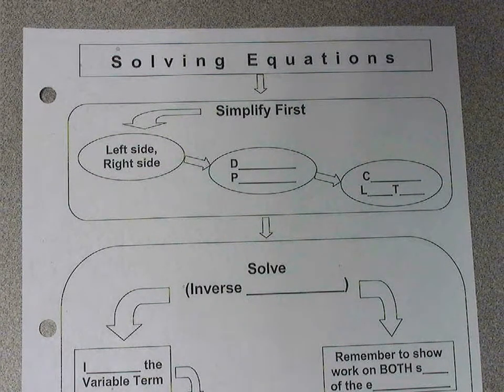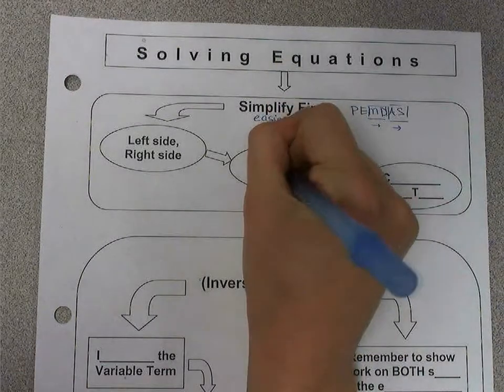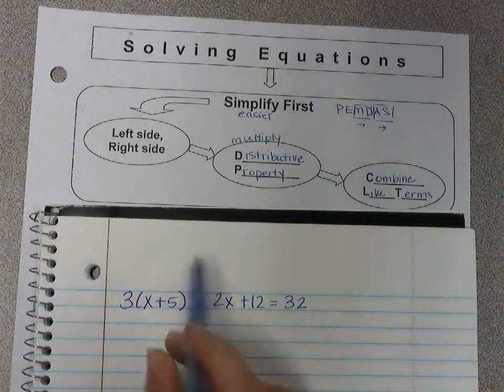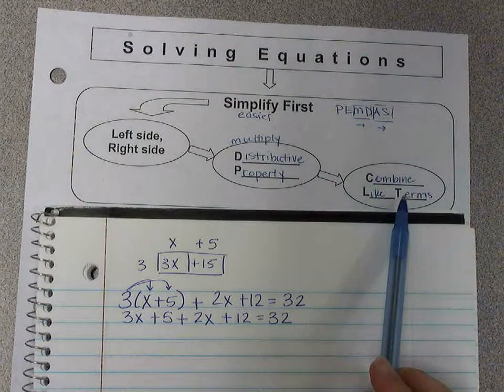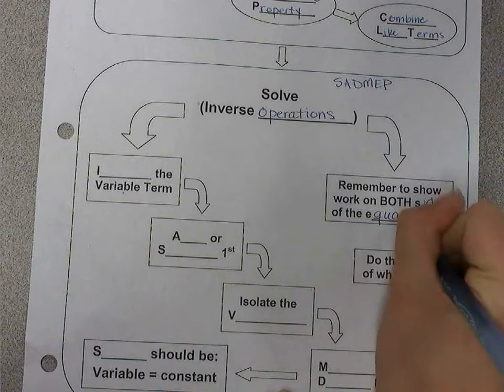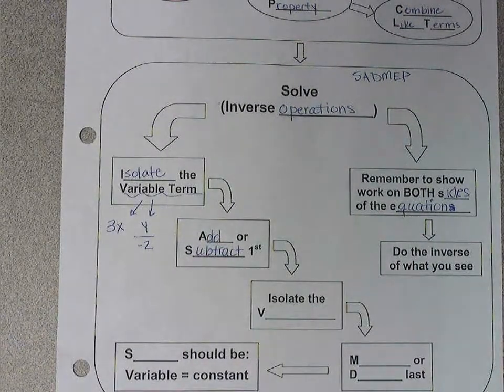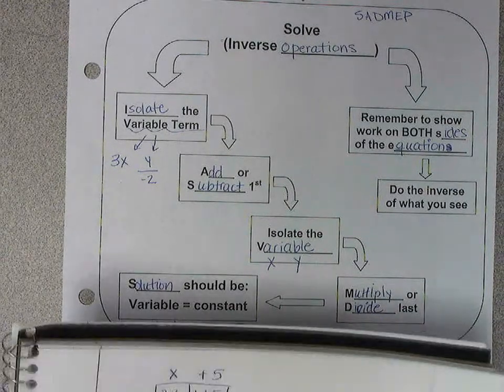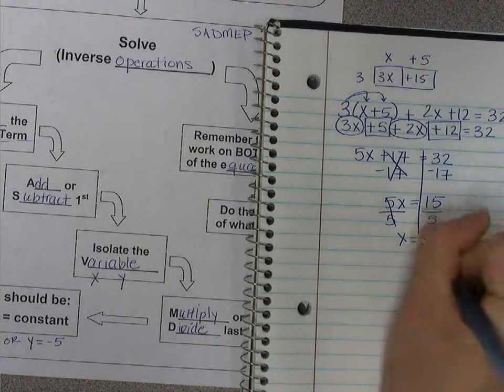Solving Equations Flowchart